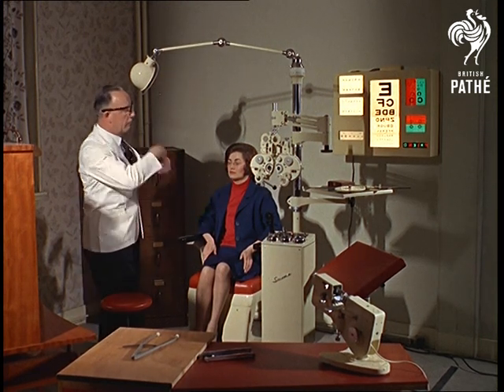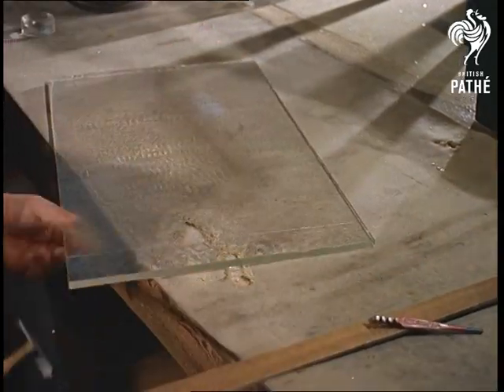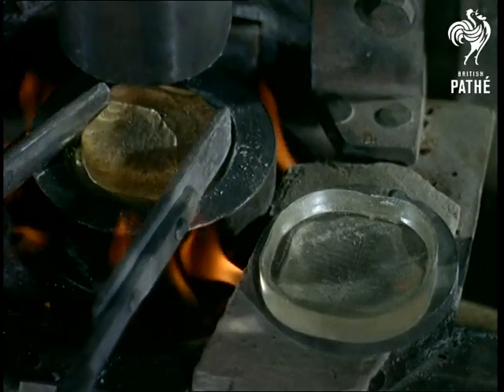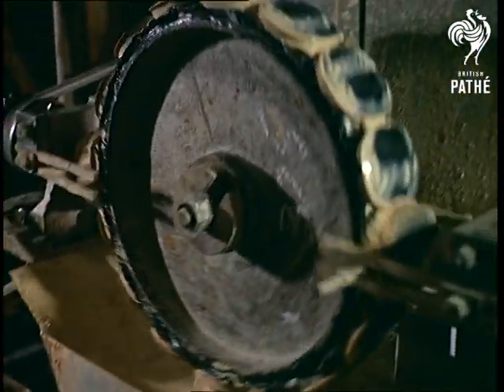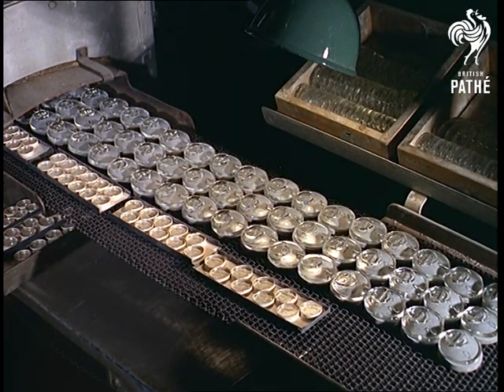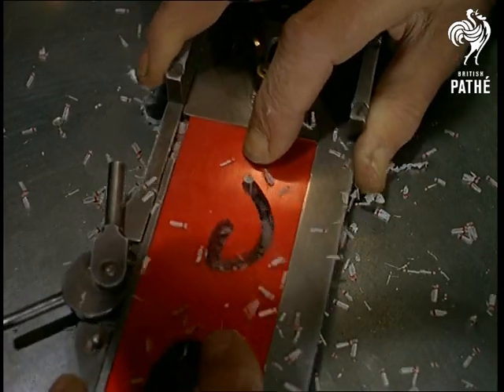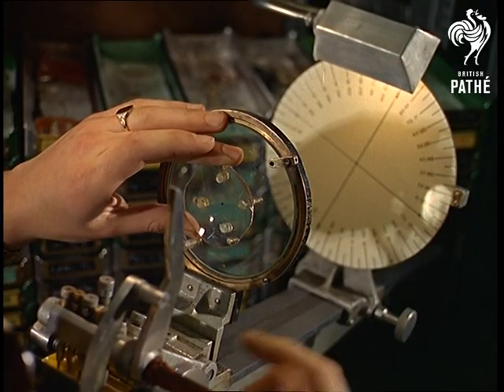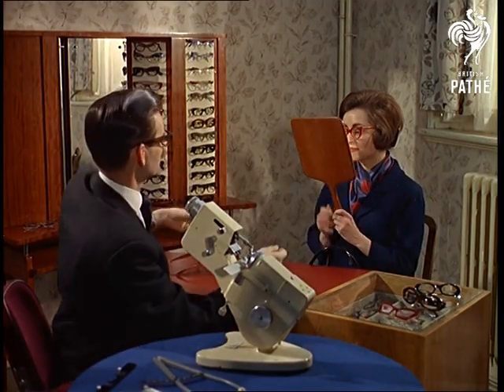Spectacle Manufacture (1965)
The manufacture of spectacles at a factory in London.

L/S's and M/S's of optician placing eye testing machine in front of woman's face. He adjusts the lenses.

Various shots from the spectacle factory. Workmen examining and cutting glass, shaping and weighing and placing pieces in oven. C/U's of glass being polished on wheel, man takes large disc from water he hits it with hammer and lifts it up to reveal lenses.

M/S of woman making bifocal lenses. M/S's of various shots of machines polishing lenses. Numerous shots of the frames being made by hand. M/S of man rubbing frames in hot sand and then pushing the lenses into place.

Back to opticians - C/U customer is handed the glasses, she puts them on and looks in mirror with obvious pleasure.
 FILM ID:309.11